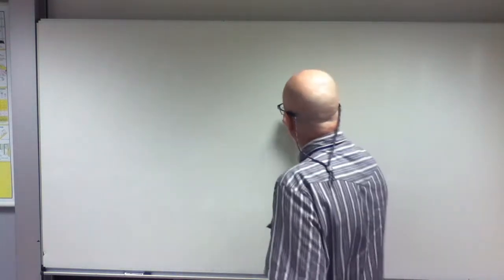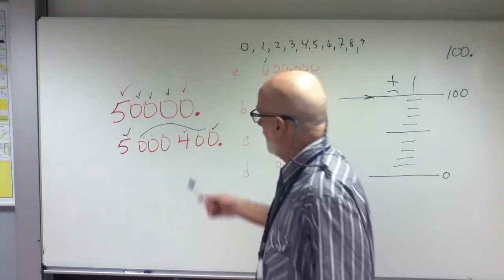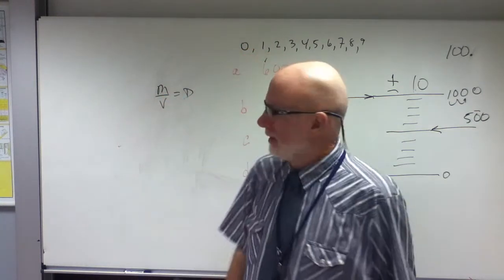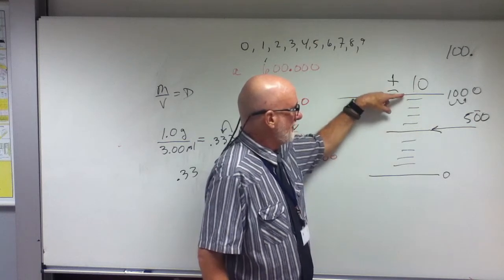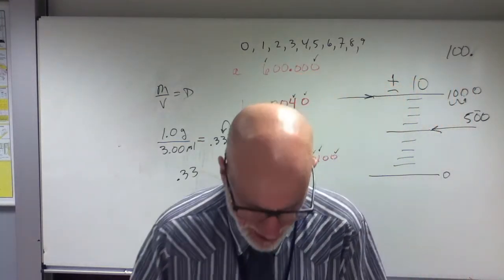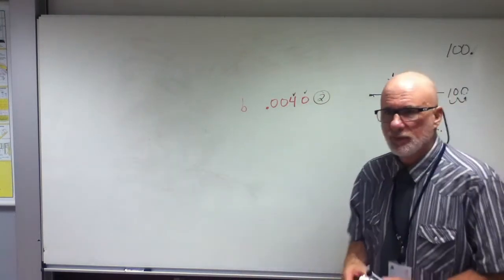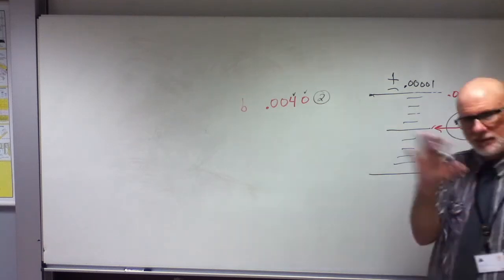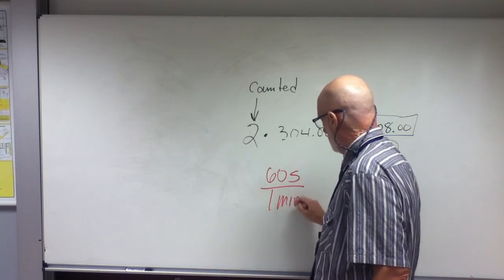Test Review Sig Figs 11Sept14